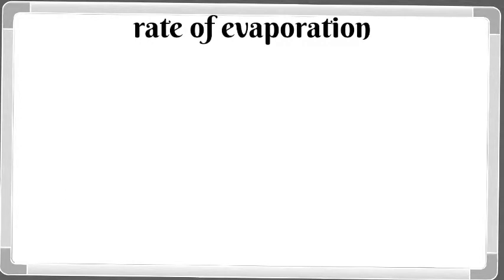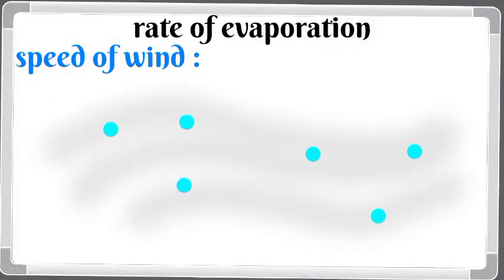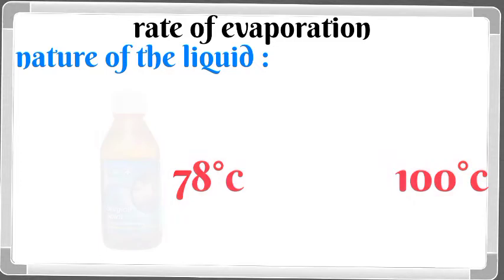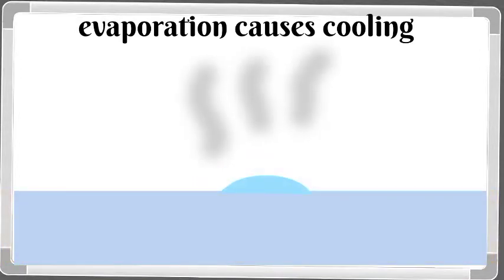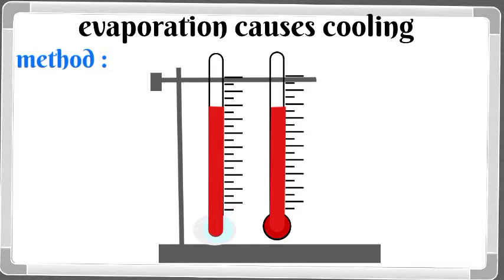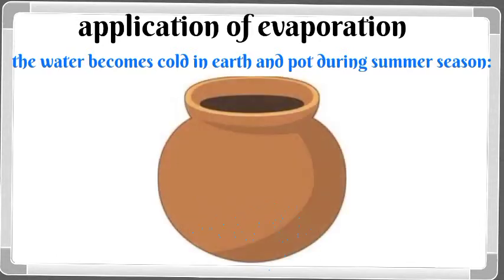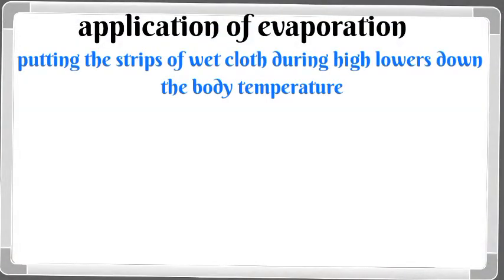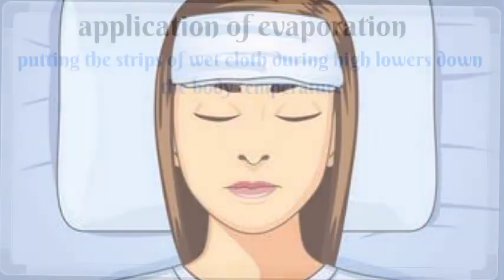Matter part 4 matter change of state